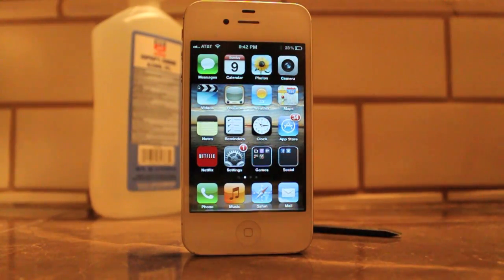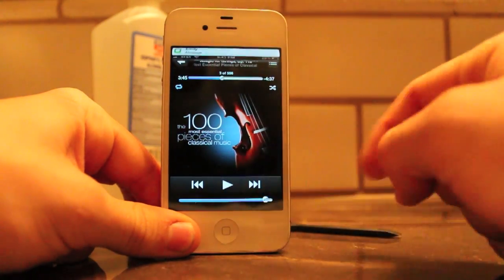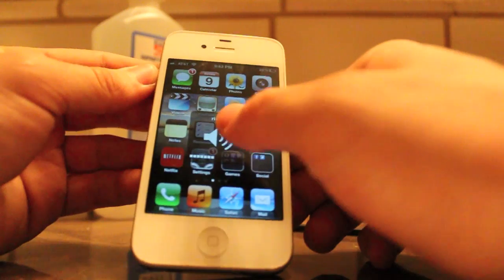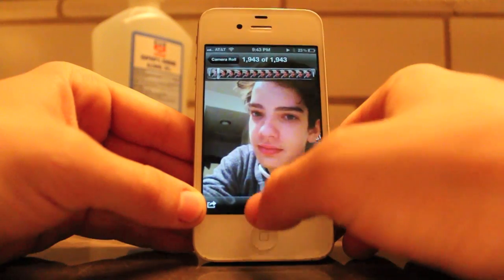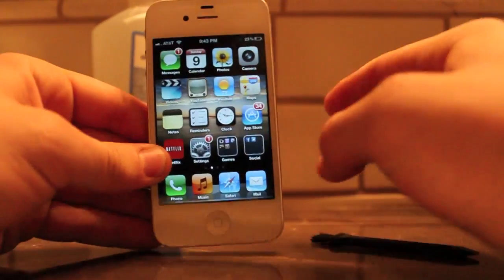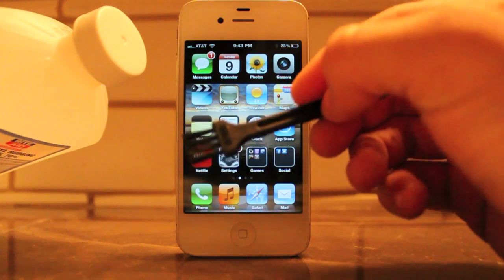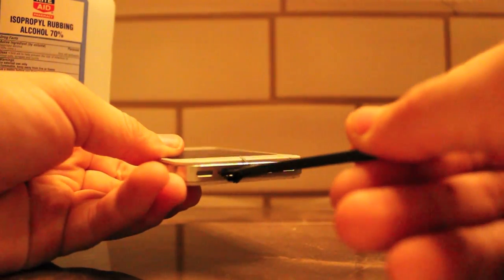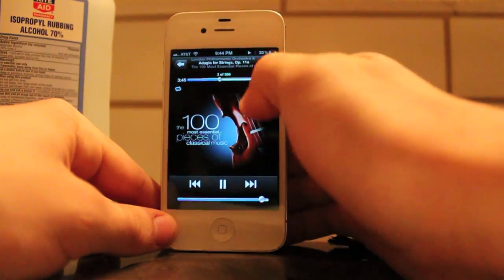iPhone 4S - How to fix Audio bug, no audio. (VIDEO TUTORIA)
How to fix the Iphone 4s audio bug